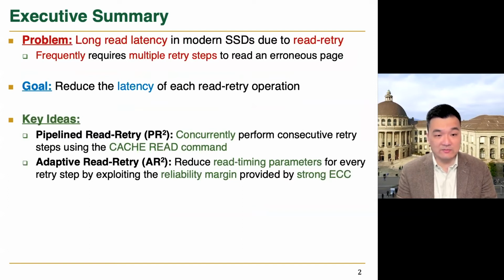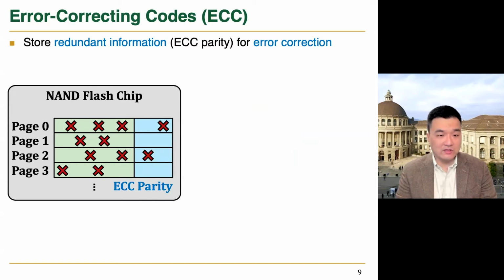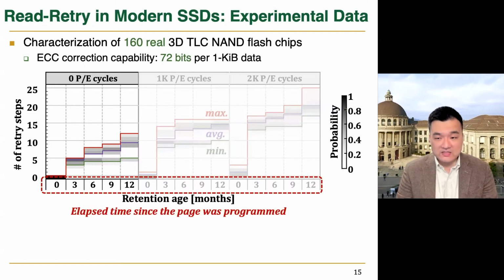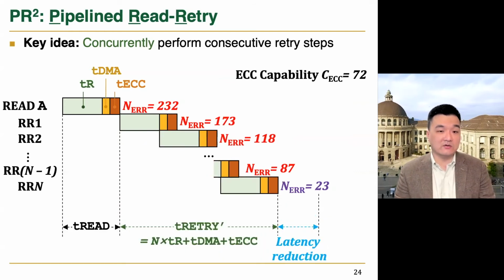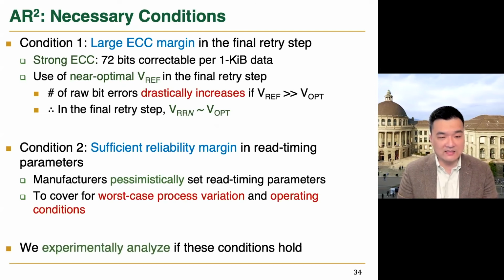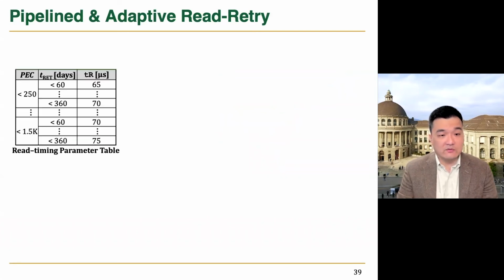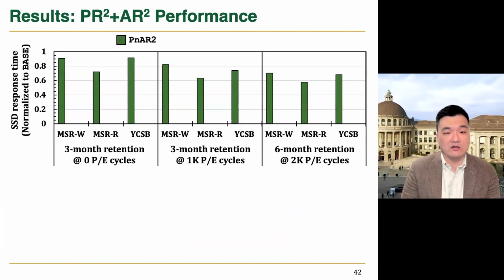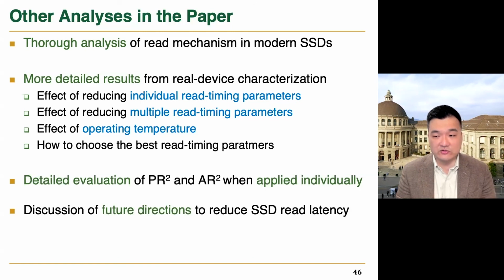Reducing Solid-State Drive Read Latency by Optimizing Read-Retry - ASPLOS 2021 Full Talk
Full talk for "Reducing Solid-State Drive Read Latency by Optimizing Read-Retry" that is presented at the 26th International Conference on Architectural Support for Programming Languages and Operating Systems (ASPLOS), Virtual, April 2021.